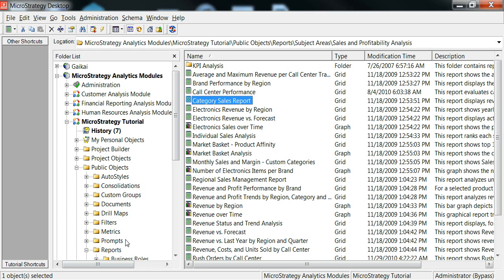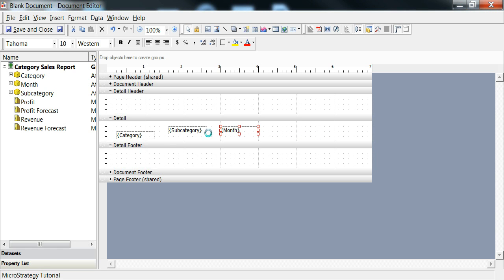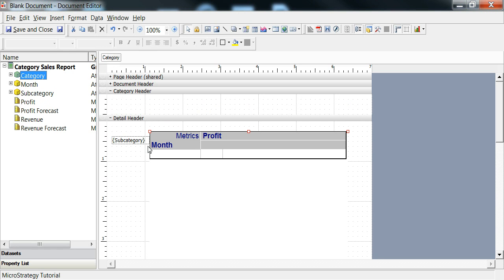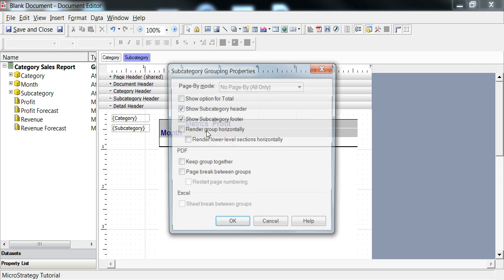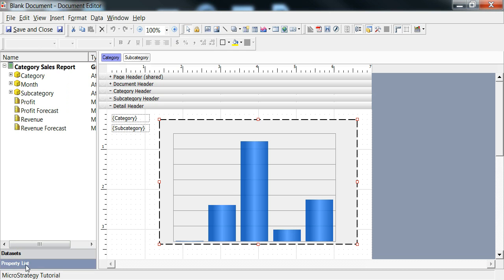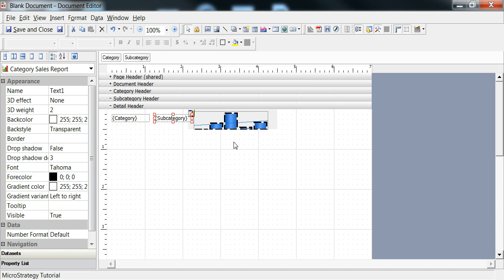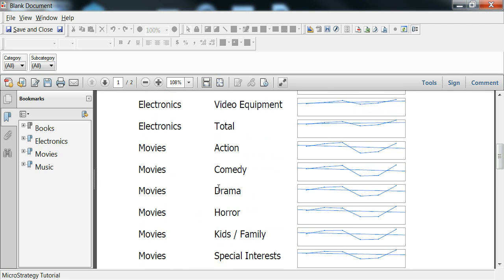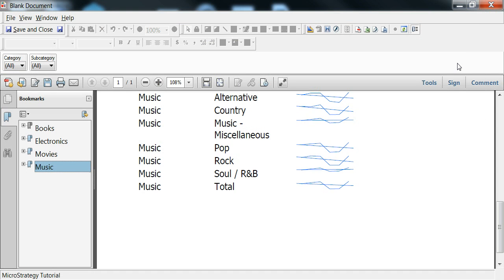Custom MicroCharts in MicroStrategy.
How to create custom widget-free Microcharts in MicroStrategy Desktop.  Working around the limitations of documents in a creative way.